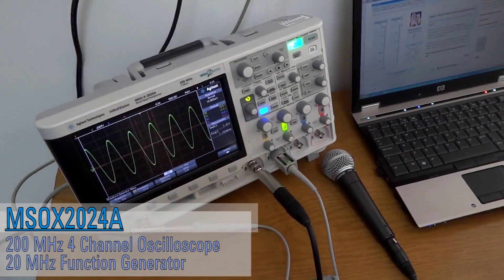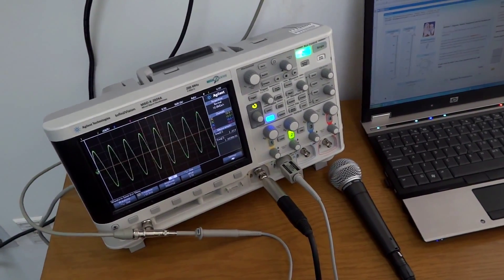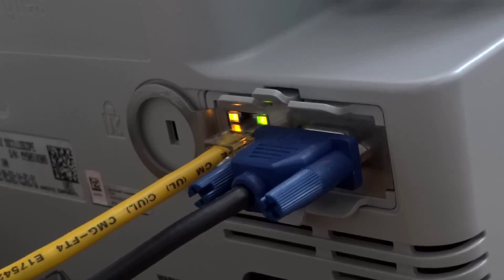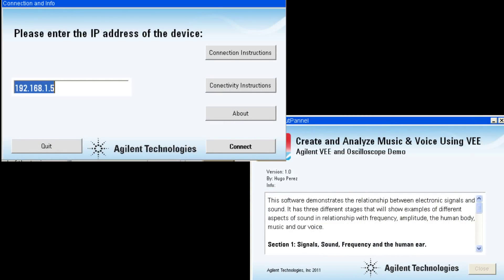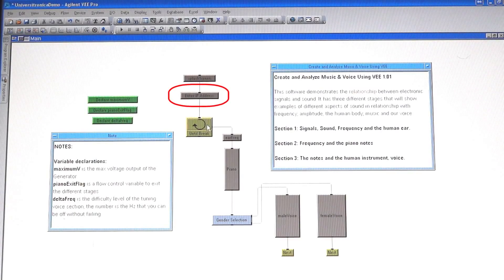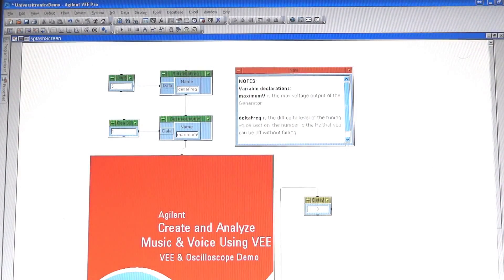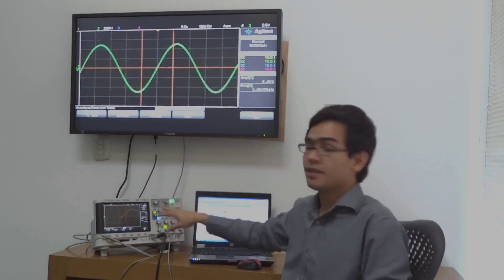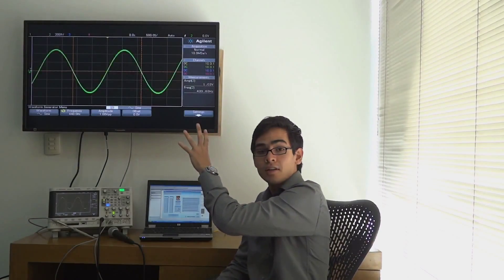VEE kullanarak müzik ve ses oluşturabilir ve analiz edebilirsiniz